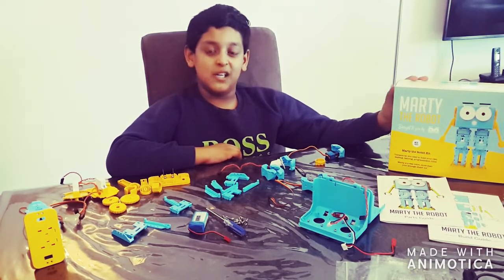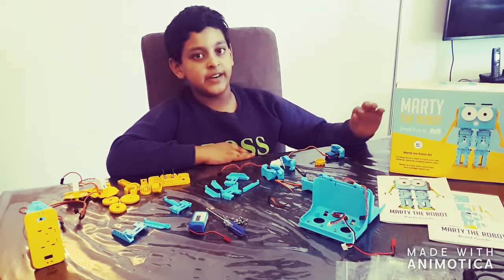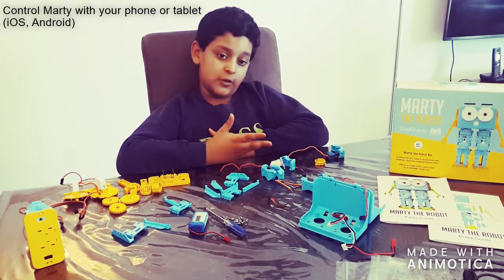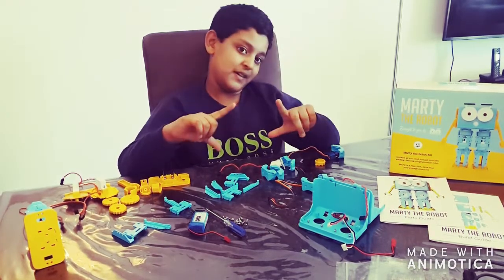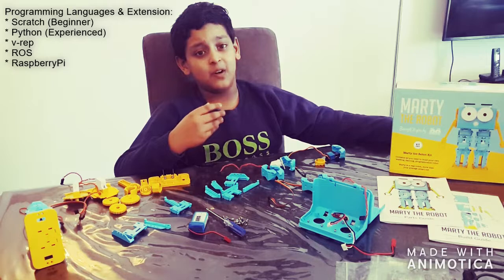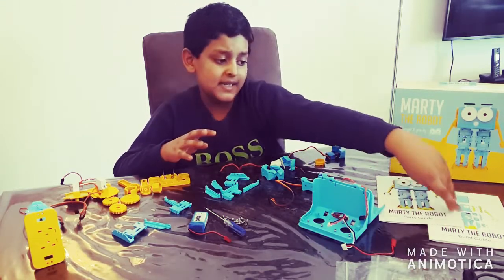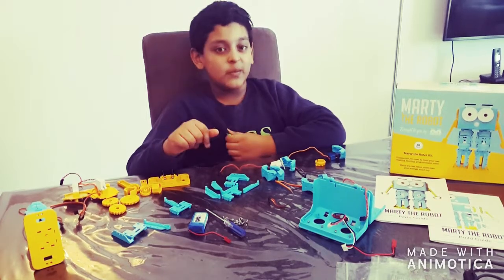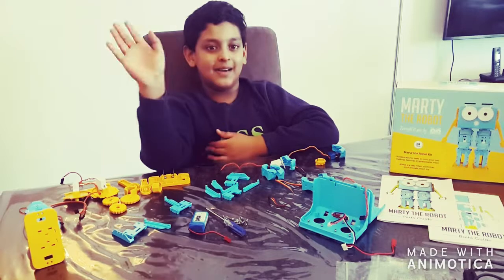Marty The Robot - Part 1 - Introduction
This video will explain the feature included in the "Marty The Robot".